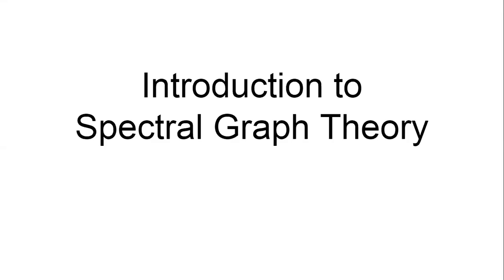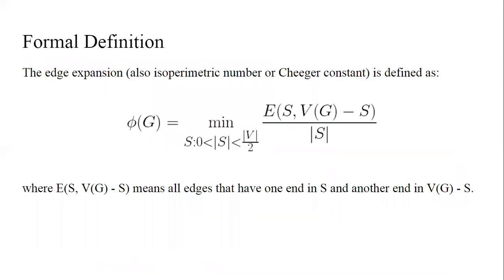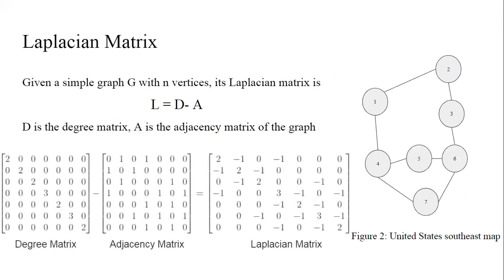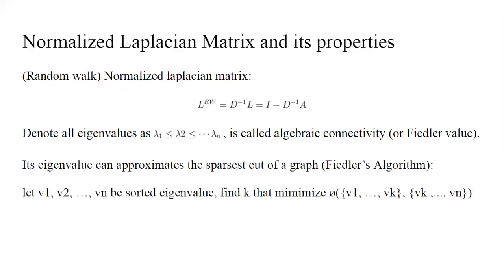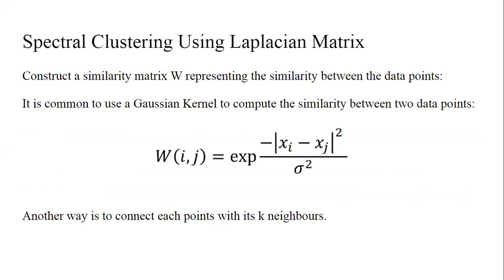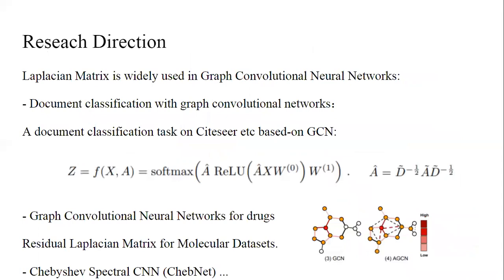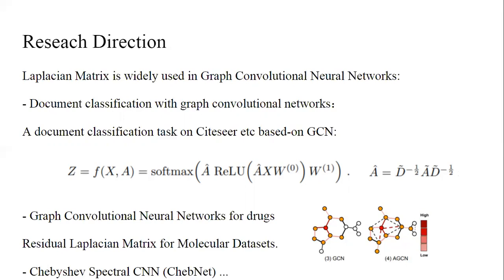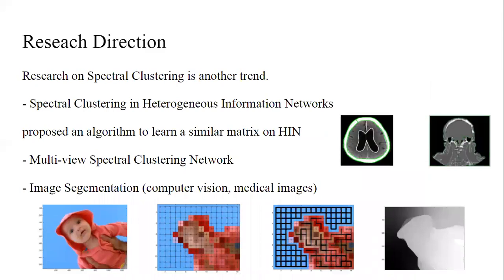Introduction to Spectral Graph Theory and Laplacian Matrix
This video includes the basic information of spectral graph theory, how to use laplacian matrix to get the bounds of edge expansion, and potential application to real world scenario.